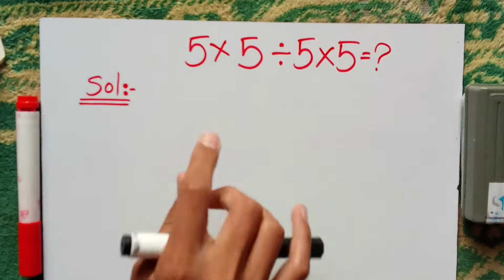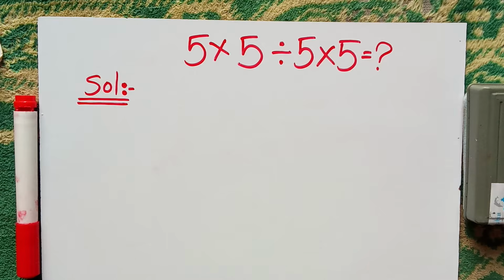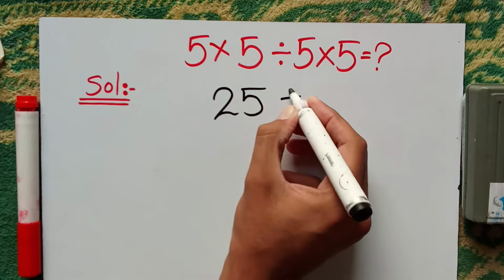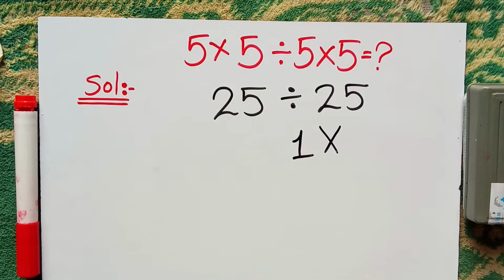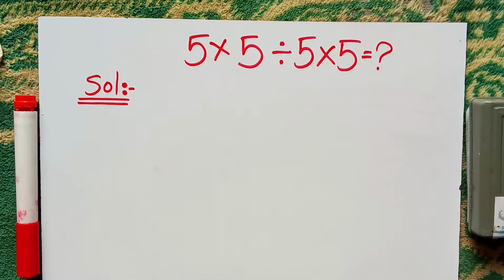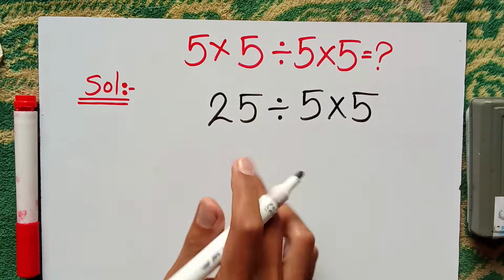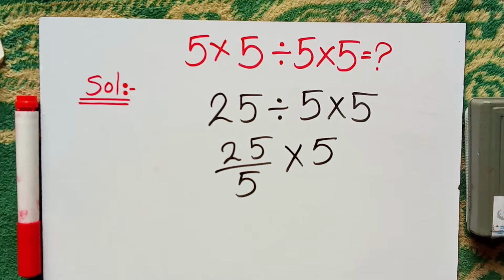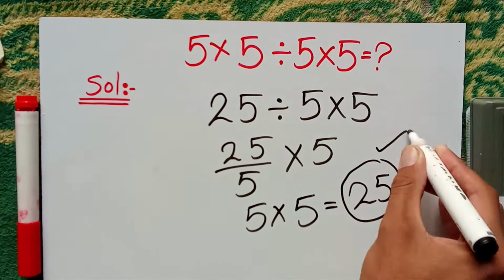Try Solving This Tricky Math Expression!